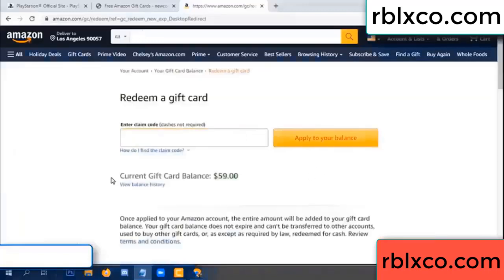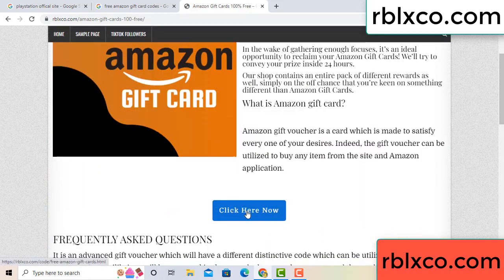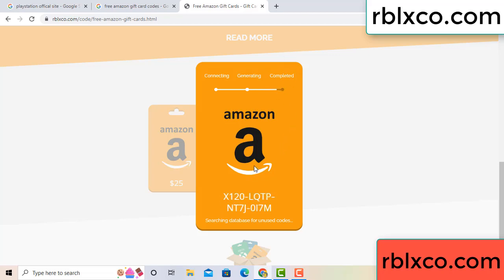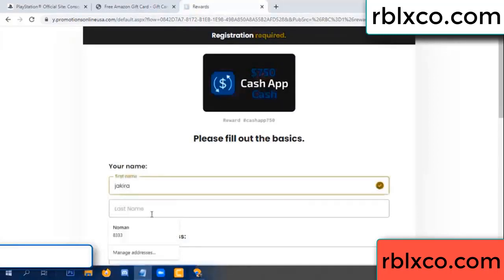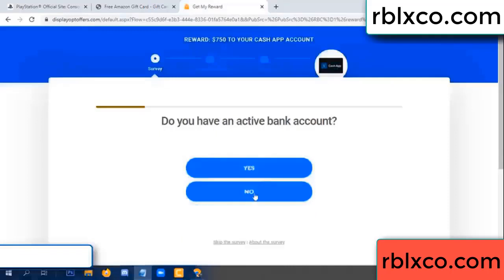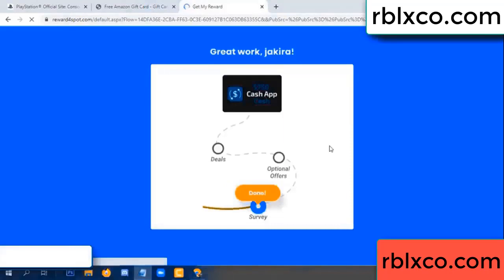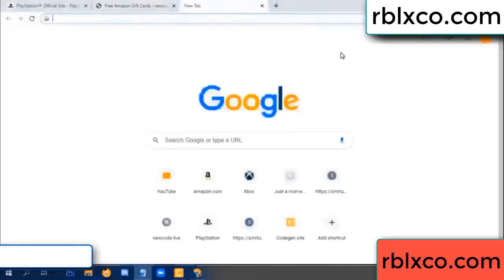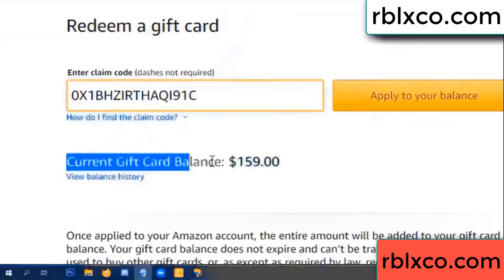amazon gift card codes 2022 ////amazon gift card codes redeem